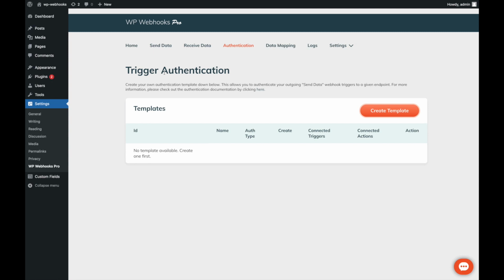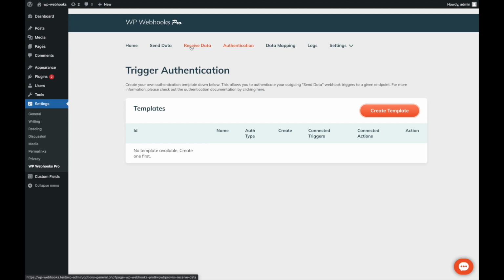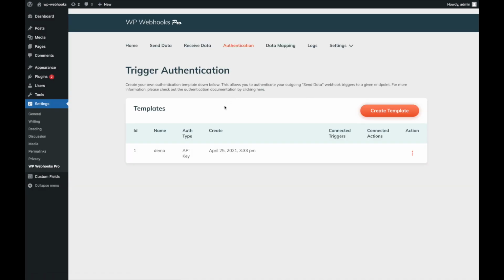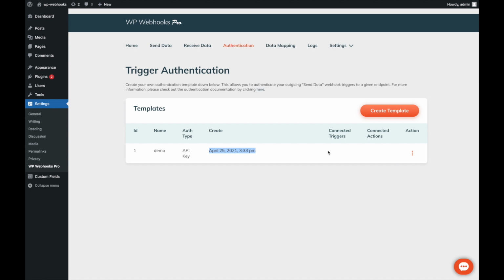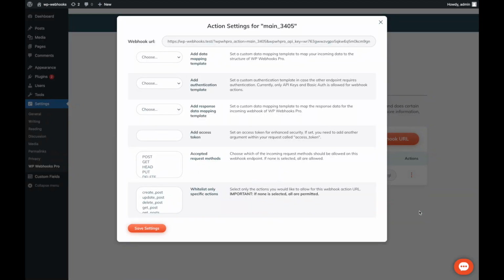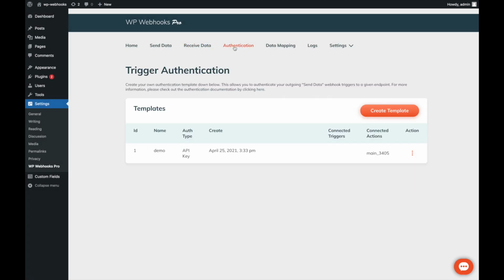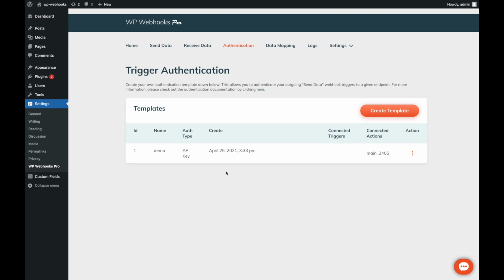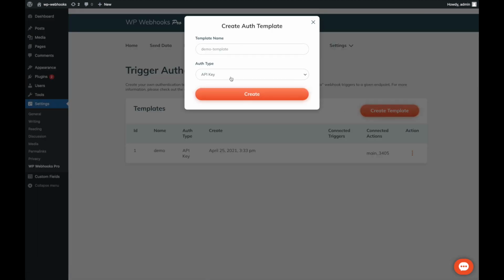[EXPLAINED] WP Webhooks - Authentication tab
WP Webhooks Pro is a WordPress plugin that turns your website into a highly optimized webhook system. It allows you to create, update and delete users and post, as well as a lot of other stuff, with just a single link (webhook). Our plugin is also completely compatible with Integromat, Pabbly, Zapier, and a lot of other services.